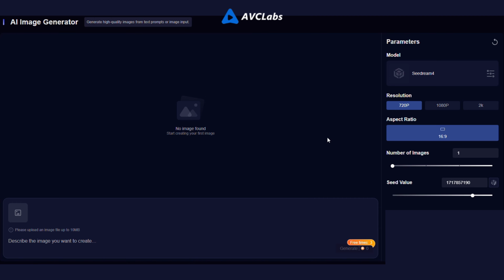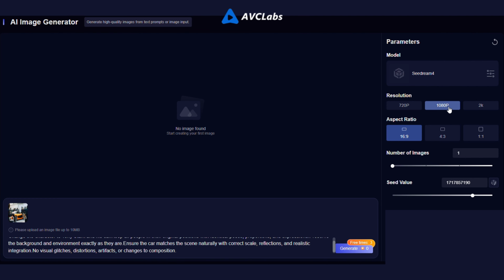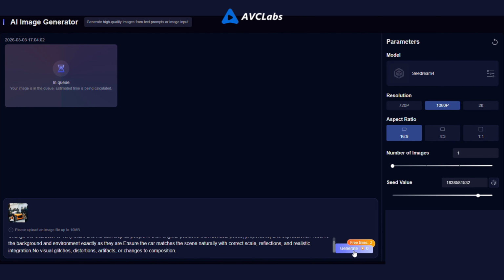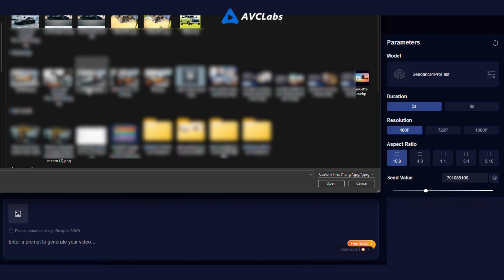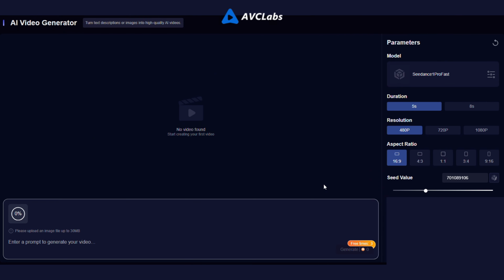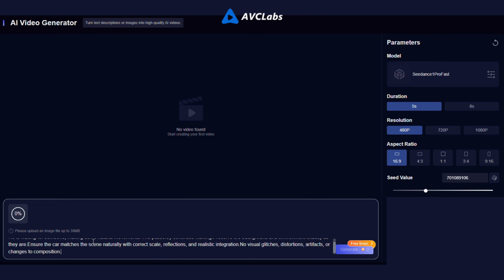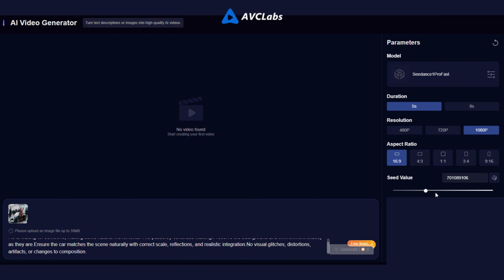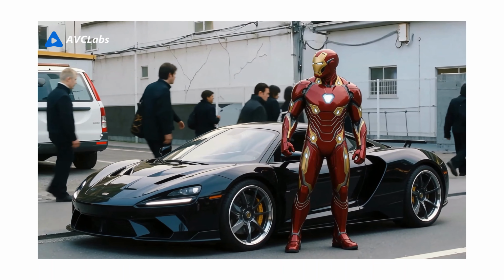Tokyo Drift Car Swap with AI Generator | Step by Step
In this video, I’m going to walk you through how to recreate the viral Tokyo Drift “Han picks up Sean” moment using AI — but with your own customized character and car swaps. You’ll see the entire process broken down step by step, from image generation to swapping out the car or person, and finally turning everything into a cinematic edit.

By the end, you’ll have a clear understanding of how to create your own Fast & Furious–inspired AI video from scratch.

Image Prompt:
Keep the original street scene, background, lighting, camera angle, and pedestrians exactly the same. Only replace the man with (...), standing confidently in the same pose. Replace the car with (...). Maintain realistic proportions, natural shadows, and accurate reflections on the car. Make the integration seamless and photorealistic.

Video Prompt:
He is waiting for somebody. Maintain the exact same camera angle, perspective, framing, lighting, shadows, color grading, depth of field, and overall style. Keep all people in their original positions with identical poses, proportions, and expressions, and walking natrually. Preserve the background and environment exactly as they are. Ensure the car matches the scene naturally with correct scale, reflections, and realistic integration. No visual glitches, distortions, artifacts, or changes to composition.